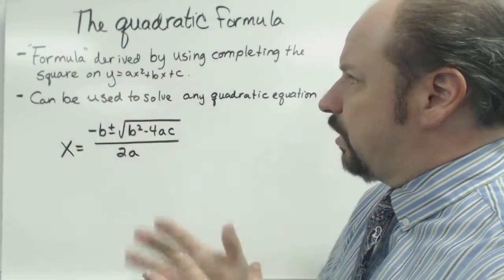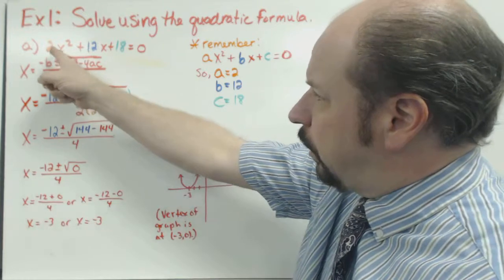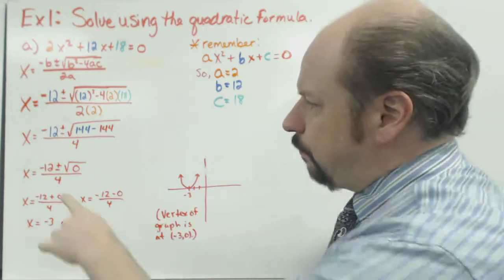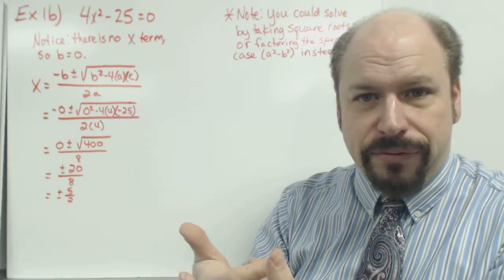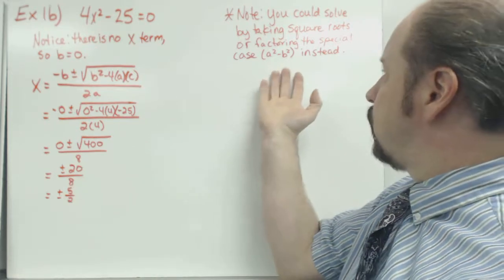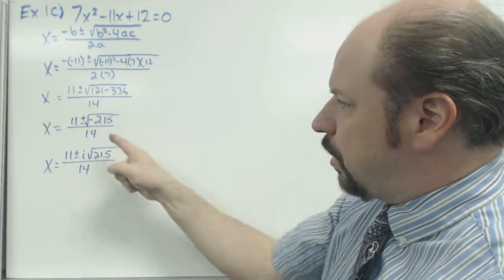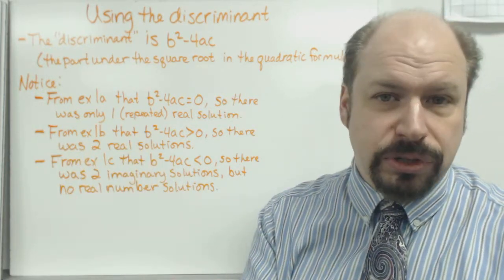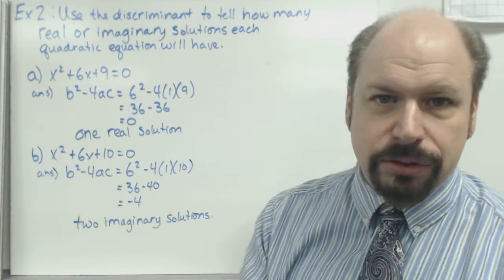Quadratic Formula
Algebra 2 video about how to use the quadratic formula.